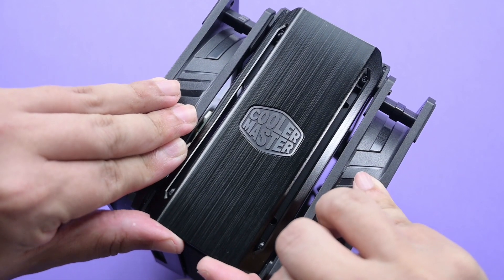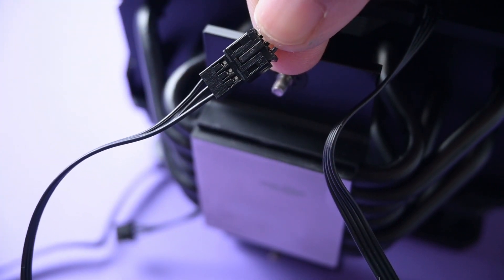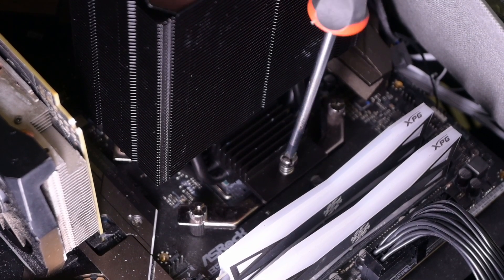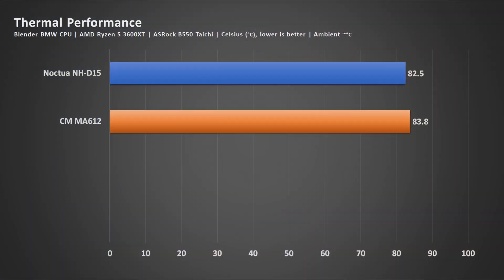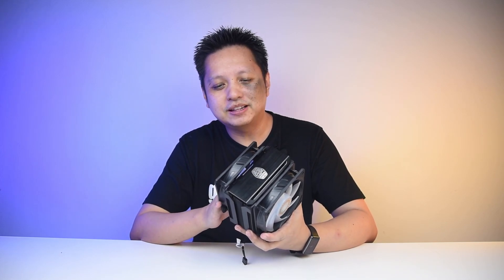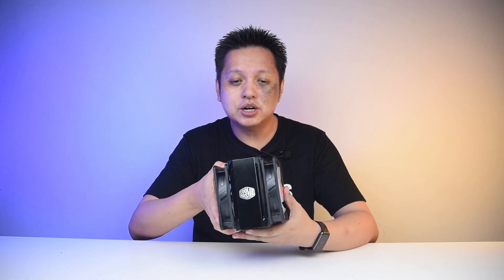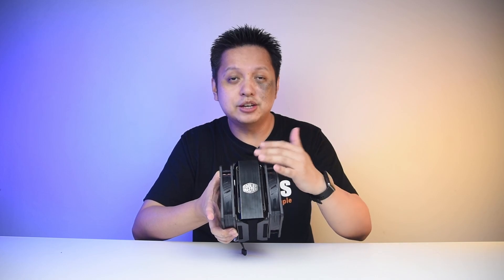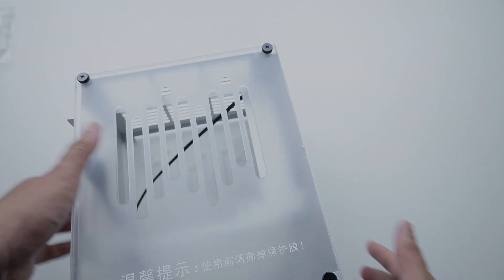Cooler Master MasterAir MA612 Stealth ARGB Review - Fantastic Value!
The Cooler Master MasterAir MA612 Stealth ARGB retails at RM 379 and it is of fantastic value when I compared it to higher end stuff like a Noctua NH-D15.

The size is unlike the big boy but the performance is very close, something that surprised me.

I like that it comes with 2 Sickleflow fan and one of them is reverse type, and they clip on easily to the heatsink.

I have only 2 complaints, first being that it uses proprietary ARGB connector on the fan, and the second being that the mount could have been better.

Regardless my complaint - The Cooler Master MasterAir MA612 Stealth ARGB is now top on my list for tower coolers to recommend.